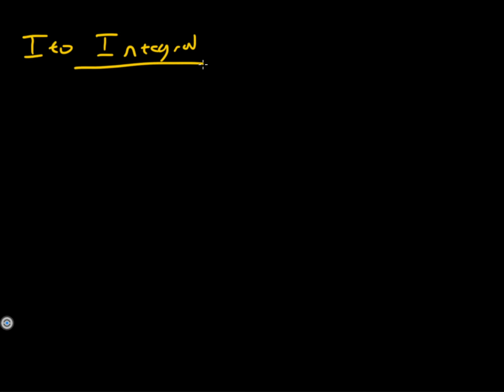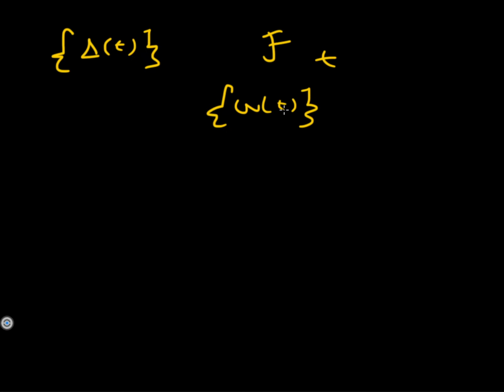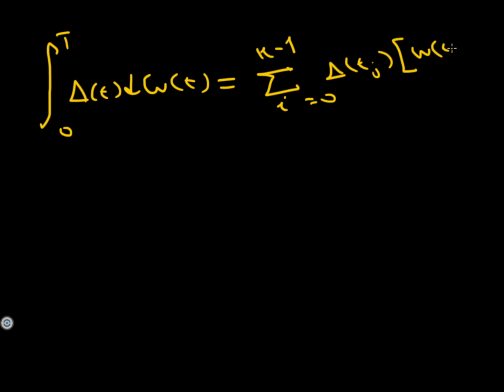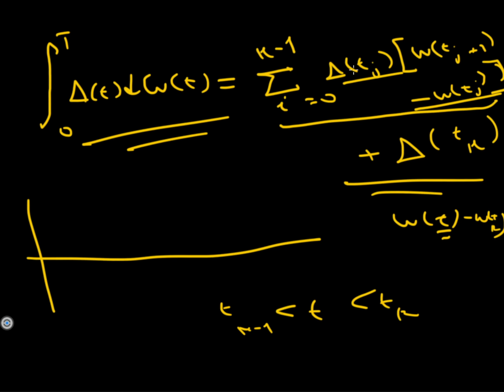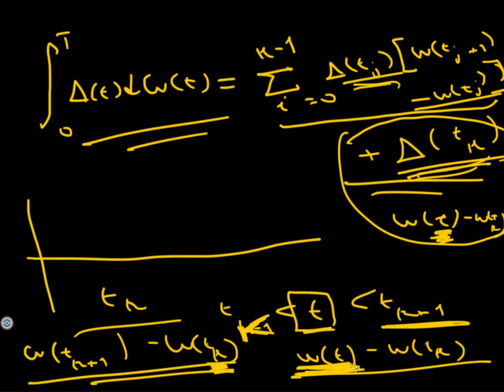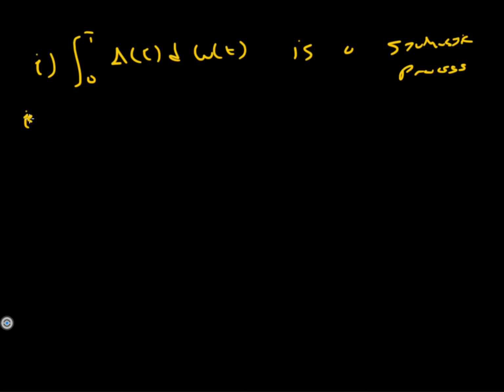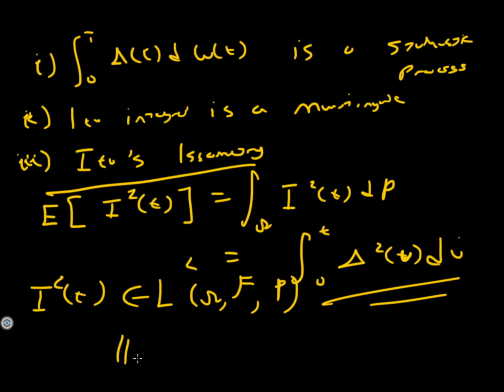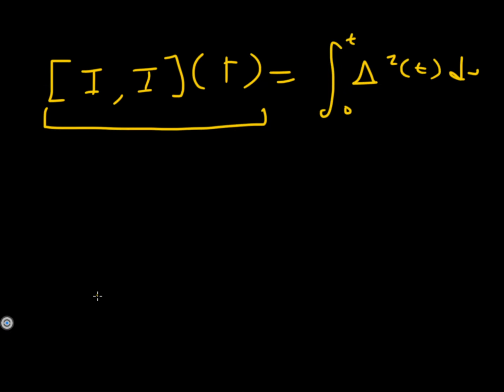Fouraye Academy Financial Mathematics Episode 6 | Ito Integral for Simple Processes